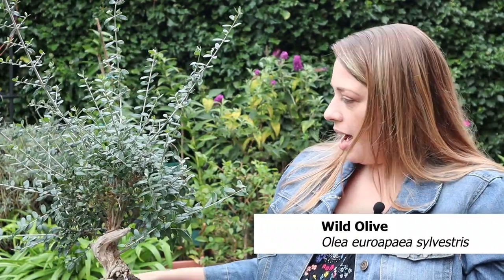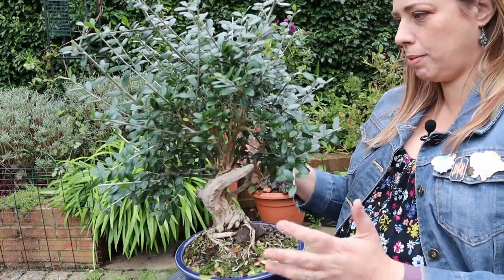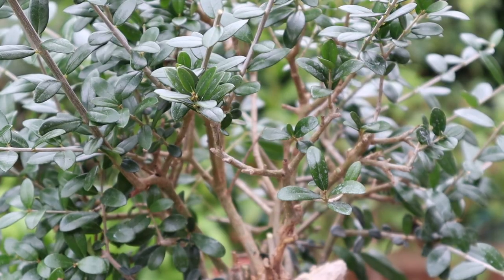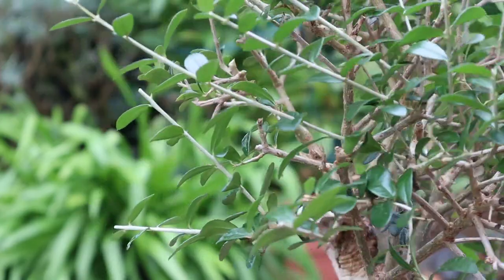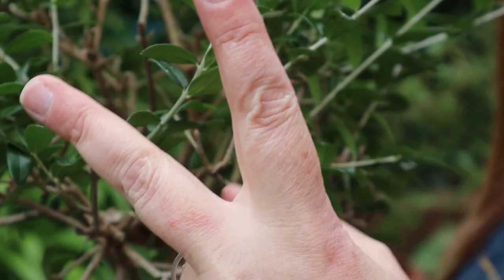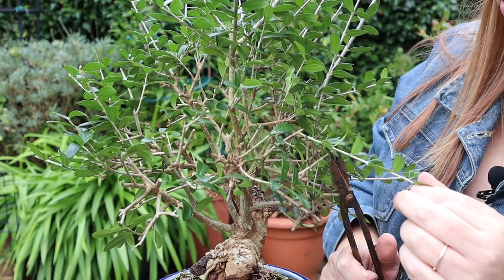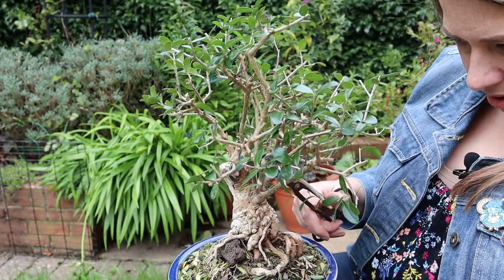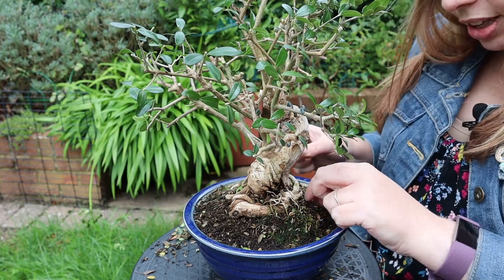Late Summer Bonsai Reshape - Olea sylvestris aka The Wild Olive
Hi Everyone,
This week's video is unapologetically long. I'm taking my Wild Olive bonsai tree, purchased 4 centuries ago...in February :D
It's been growing freely all Spring and Summer, and now it's time to address some faults I've been worrying about, and tame the strong lush growth.
Grab a drink and a snack, and settle in for this one.
Love
Rebecca xx
Instagram: @pumpkinbecki and tag me with pumpkinbecki